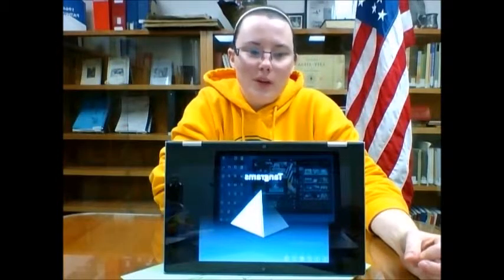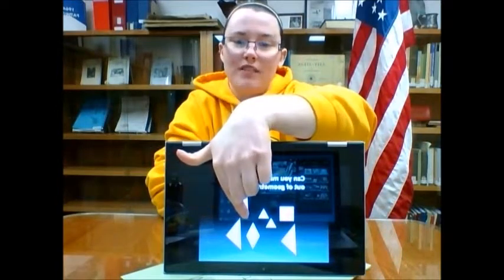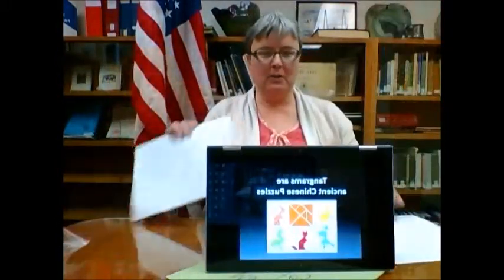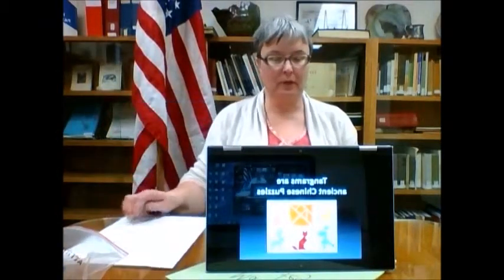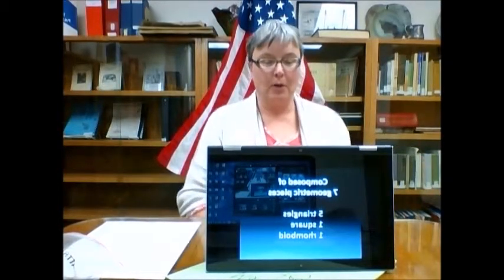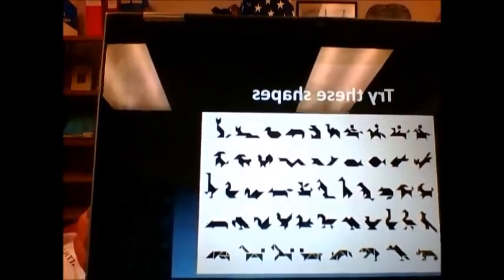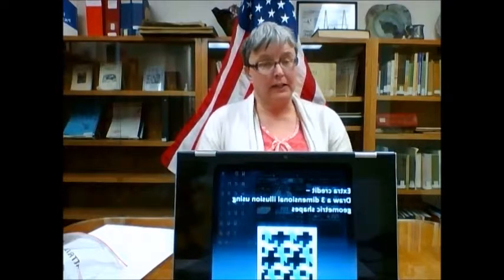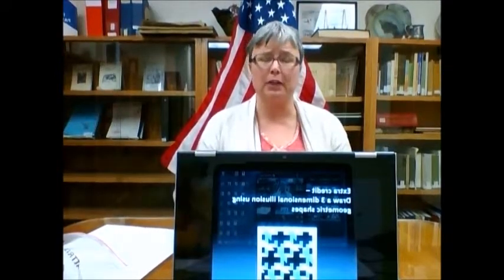Math Manipulatives 5th Grade Lesson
Math with Manipulatives